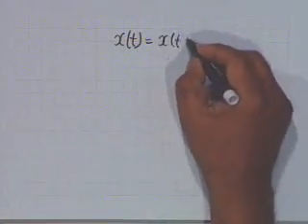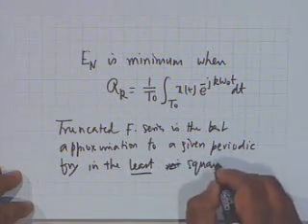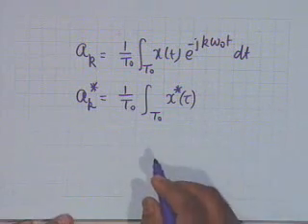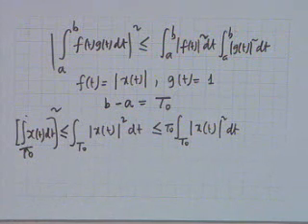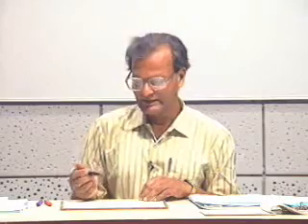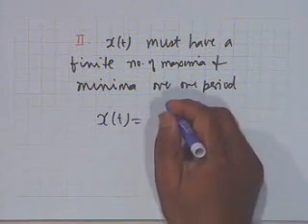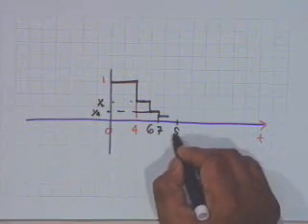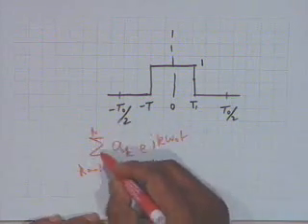11. Those Uncomfortable Questions about the Existence of Fourier & Series and Some More